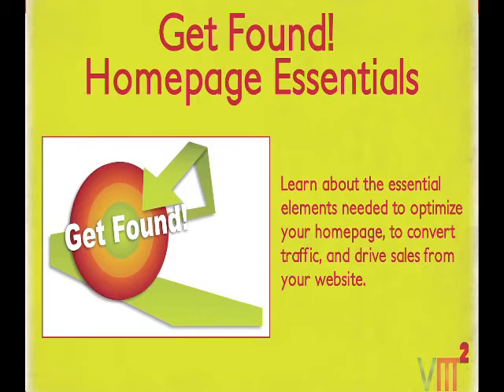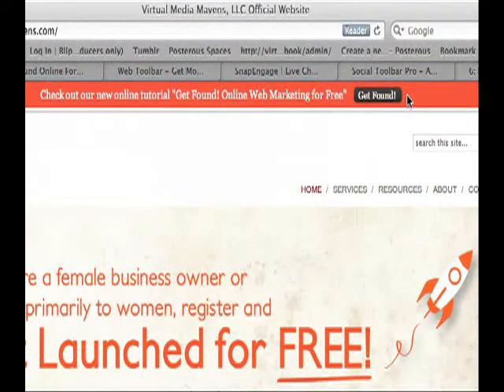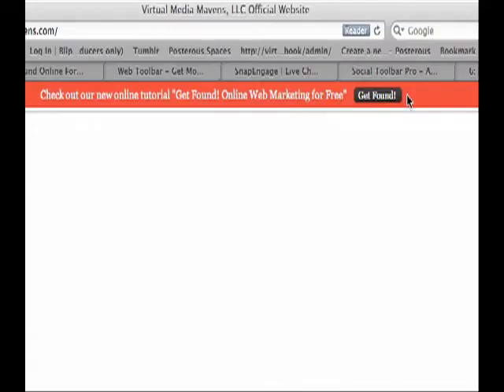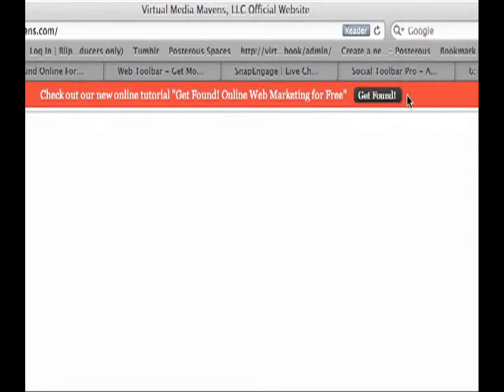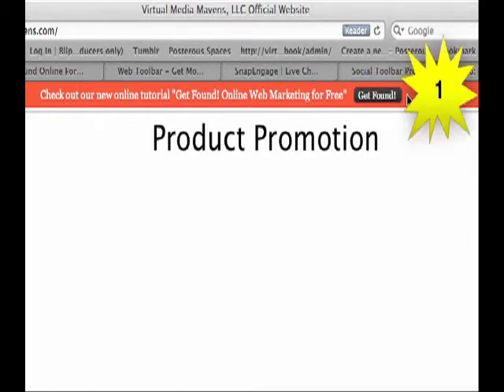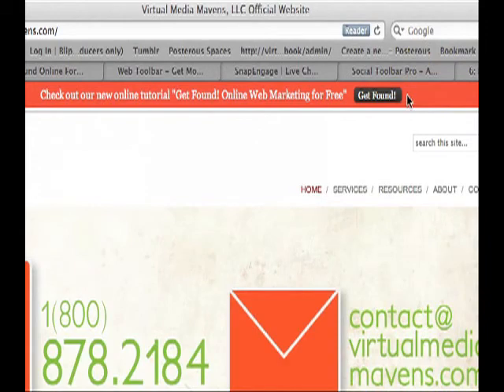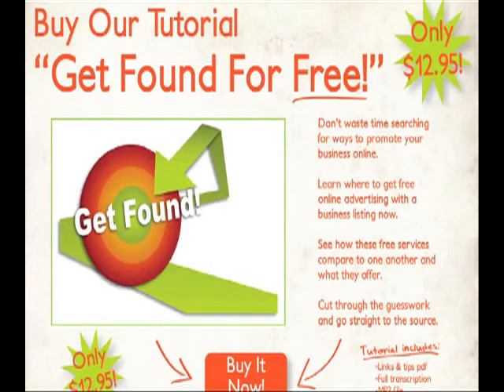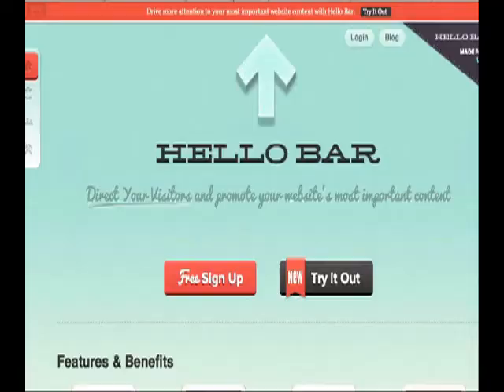Get Found! Homepage Essentials Online Tutorial trailer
Get Found! Homepage Essentials, by Virtual Media Mavens, is part of the Get Found! Online tutorial series. And in this tutorial we're going to be looking at homepage optimization and some essential elements you should have for your homepage. There are more than 15 essential elements recommended for optimization for homepages.

This tutorial is good for anyone who wants to build a website or who has already built one. If you have built one this will help you optimize it, perhaps make some small changes to your own website. If you are thinking of building a website this is an excellent tutorial helping to remind you of the things you need on your homepage. This tutorial is helpful for either group.